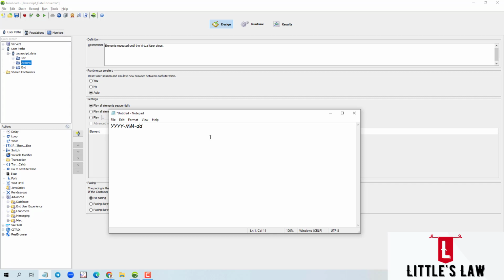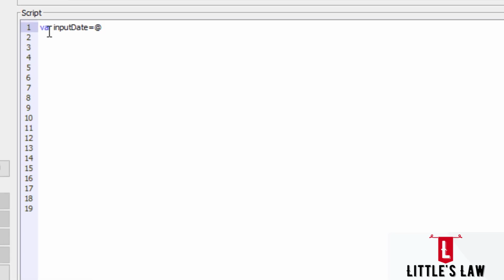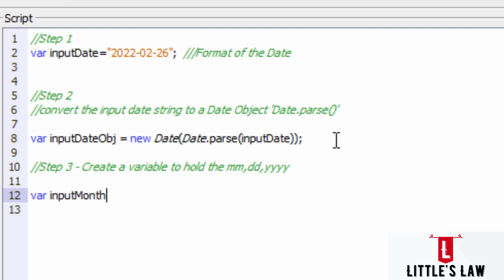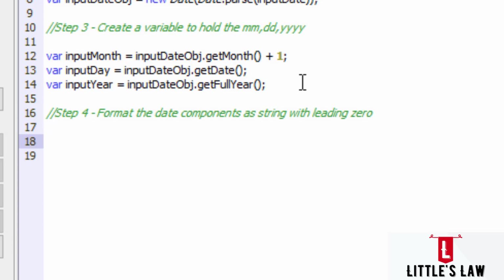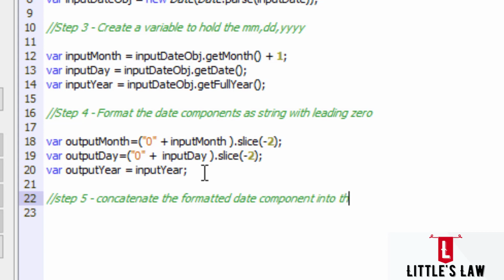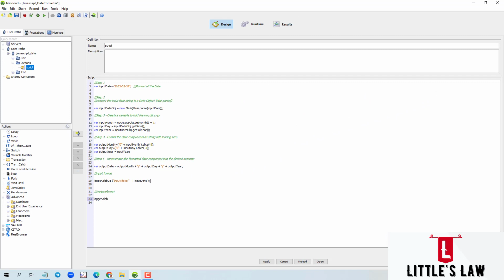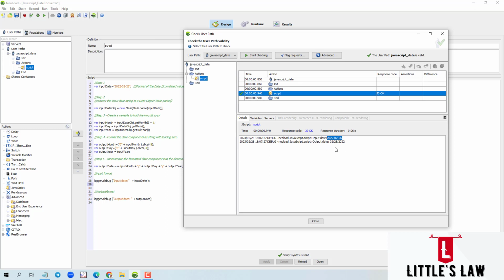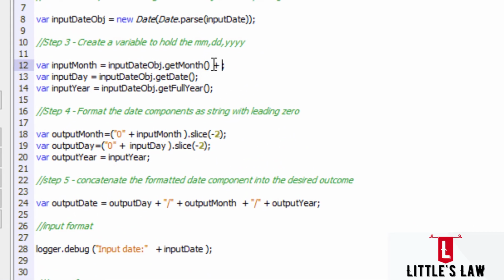How to Convert DateFormat using Javascript in Neoload